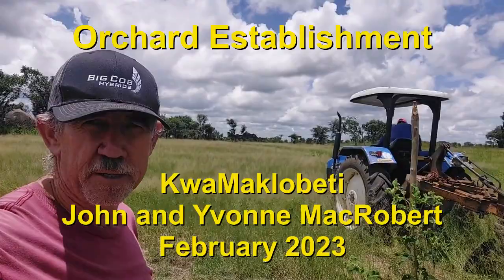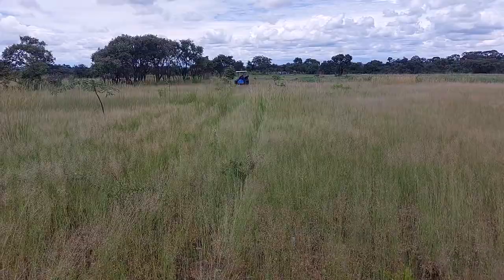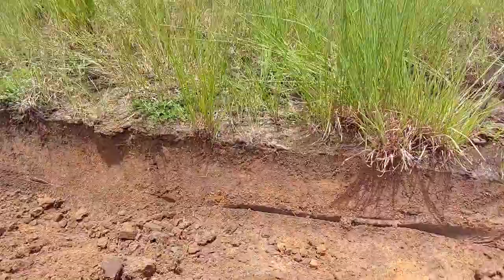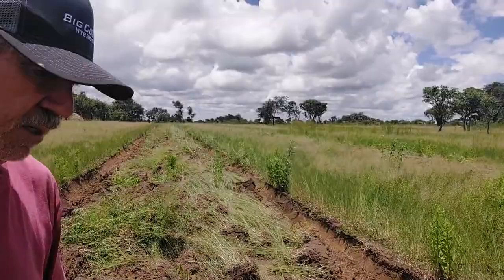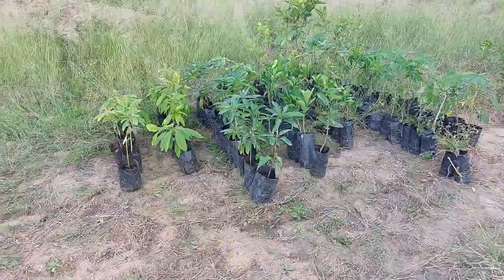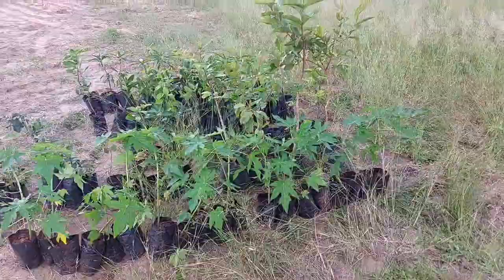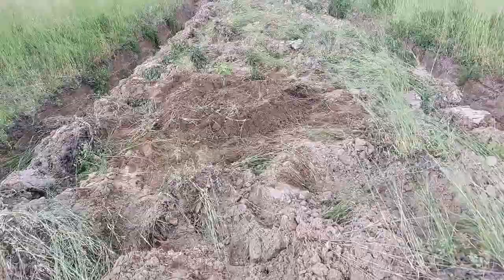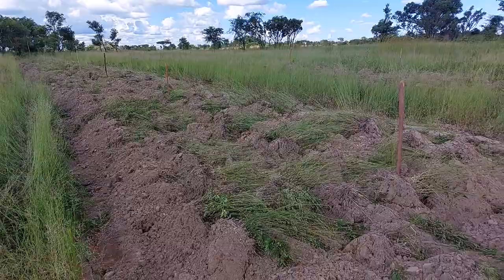Orchard Establishment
This short video shows how we are establishing a small fruit tree nursery on the farm.